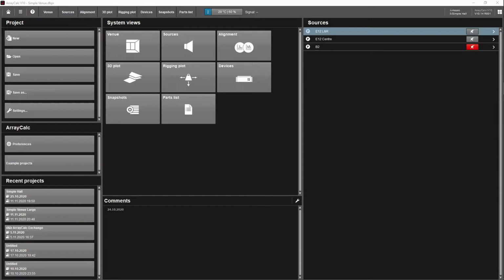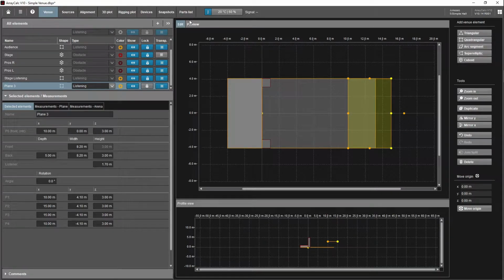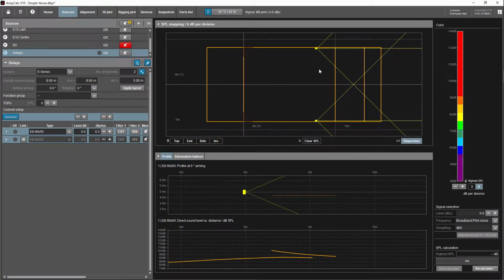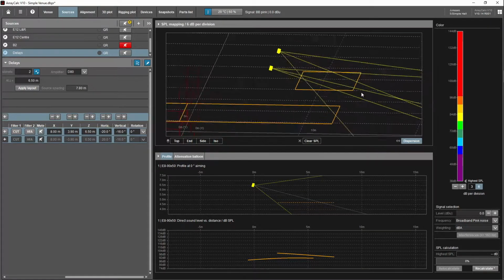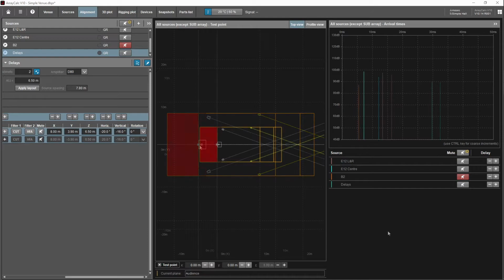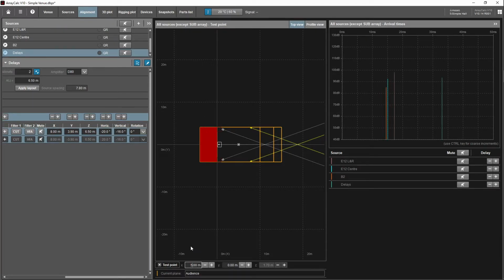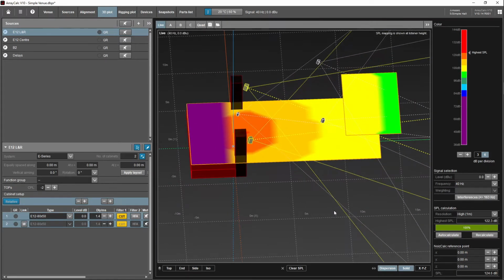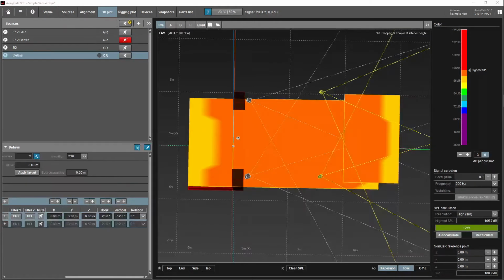Array Calc (Part 4) Delays & Alignment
In this episode we added delays and aligned all the sources.